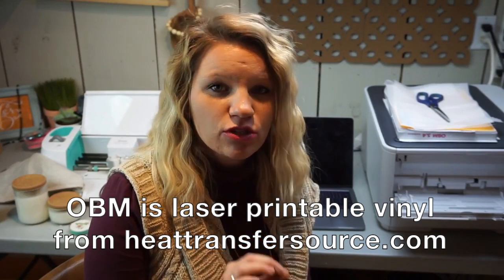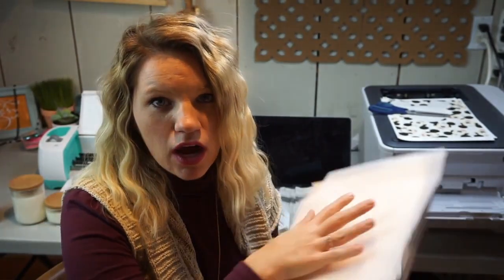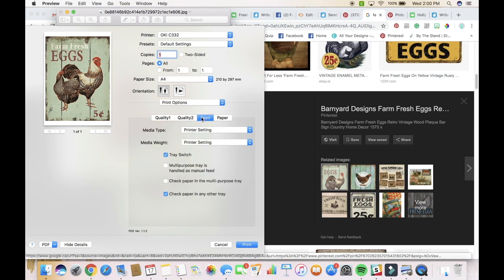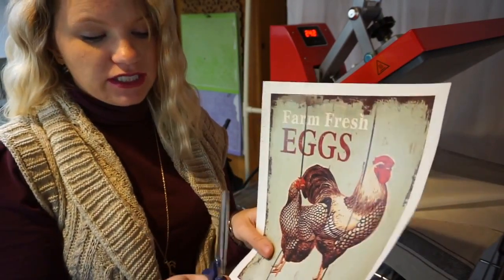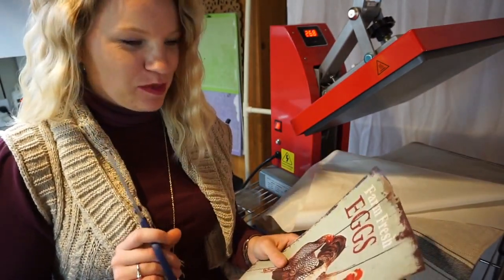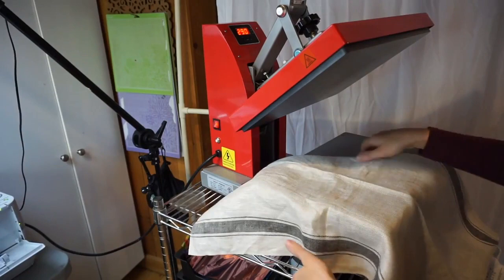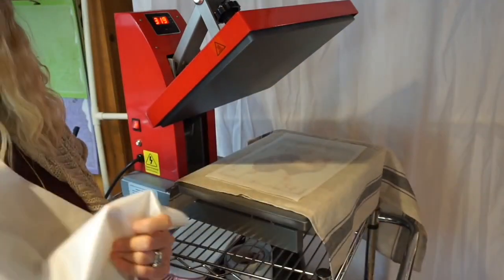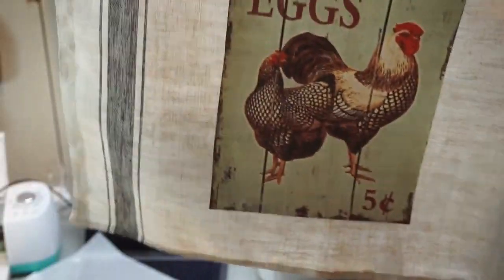How to Use Laser Printable Vinyl on a Kitchen Towel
Our OBM vinyl prints beautiful, radiant colors. (Must use a CMKY laser printer.)

Laser Printable Vinyl is a single-step opaque paper suitable for regular shapes such as pictures or easily-cut-around images. You can also use a plotter to cut around the image.

It has a soft feel when applied to a garment. You can decorate cotton, polyester, nylon, leather denim and much more. It is machine washable. To prolong colors, wash inside-out and hang dry.

This video is part of a series on Laser Printable Vinyl

For First Dibs on incredible sales you don't want to miss, please join our mailing list.